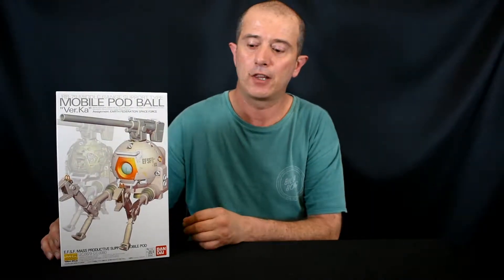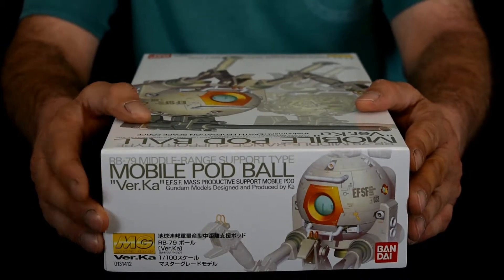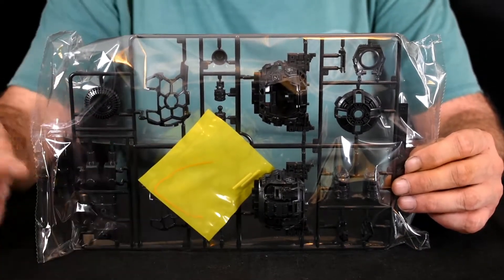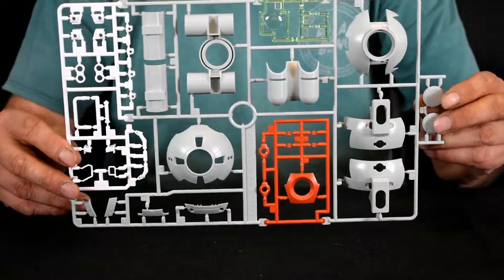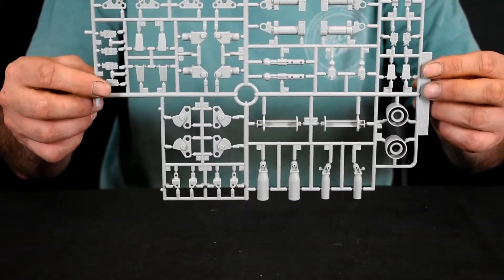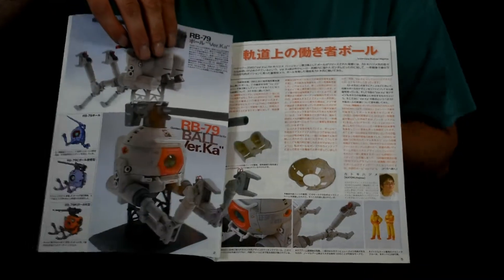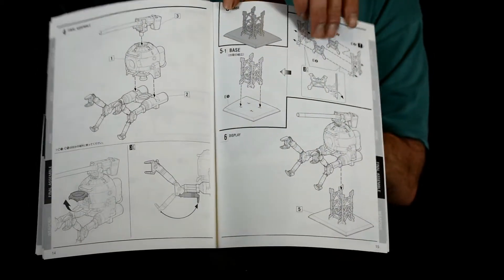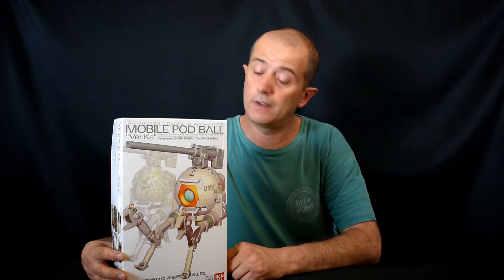MG 1/100 MOBILE POD BALL VER.KA UNBOXING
MG 1/100 RB-79 MIDDLE-RANGE SUPPORT TYPE
MOBILE POD BALL VER.KA
UNBOXING